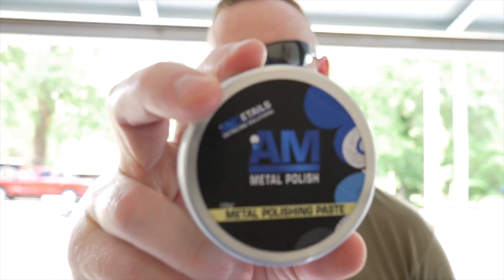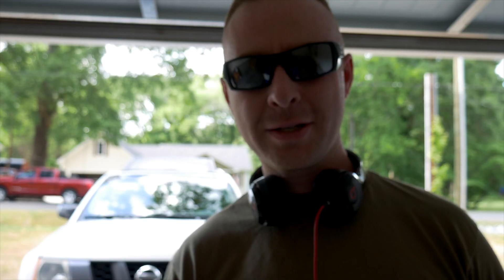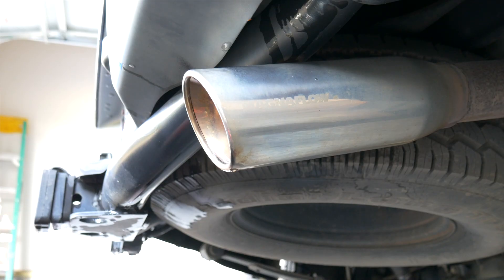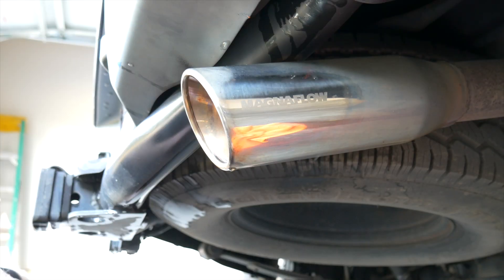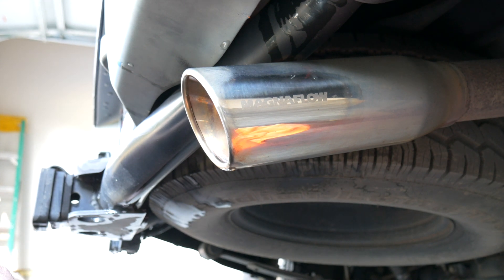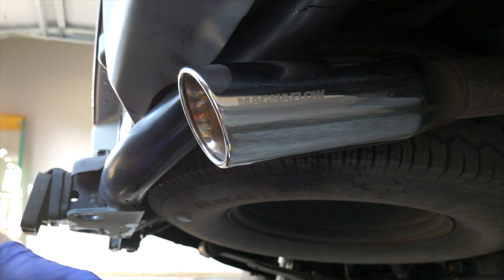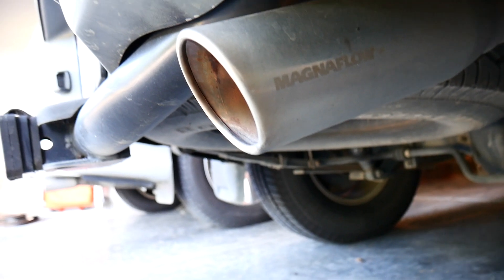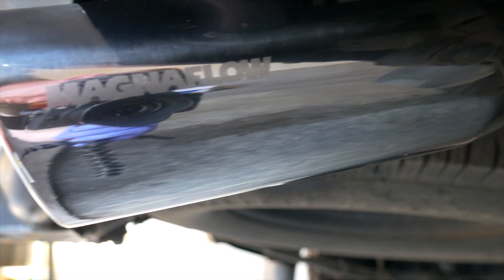Trying out AMDetails Metal Polish and Dr. Beasley's Metal Coat!!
Testing AMDetails Metal Polish on my Magnaflow exhaust tip and protecting it with Dr. Beasley's Metal Coat. The results speak for themselves.